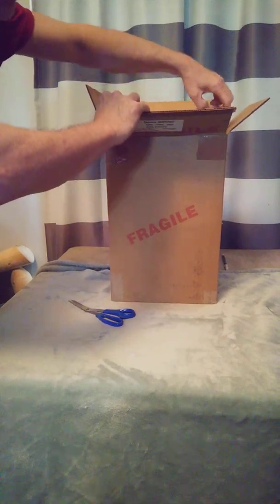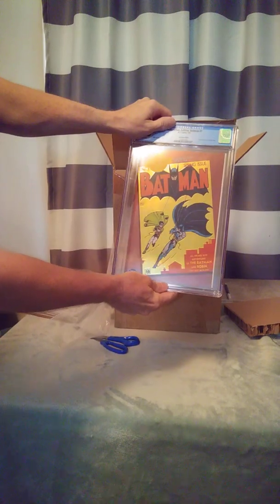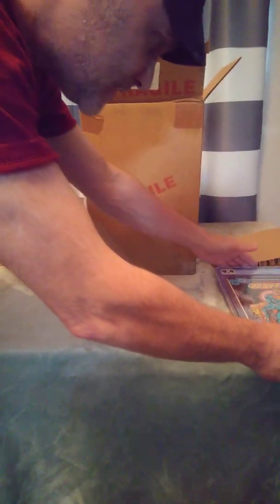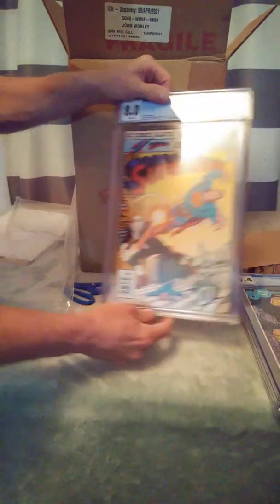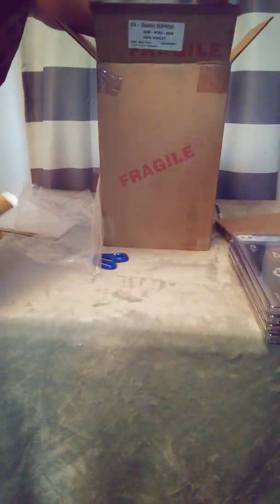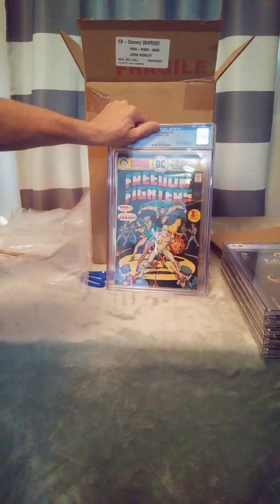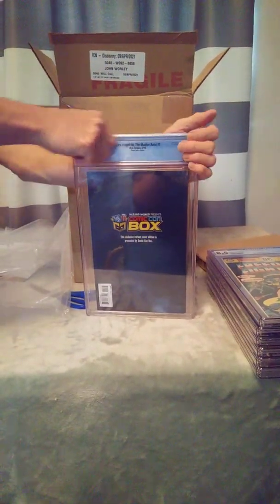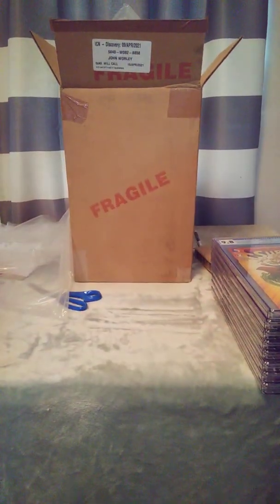CGC For The Love Of Comics Unboxing